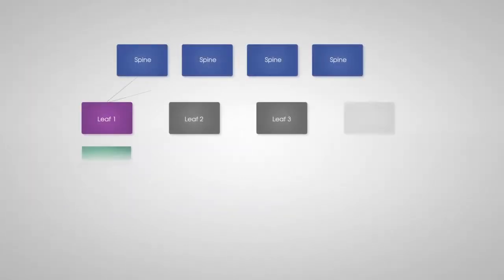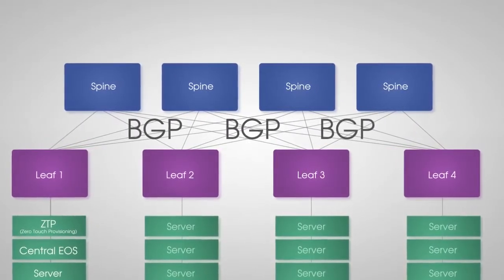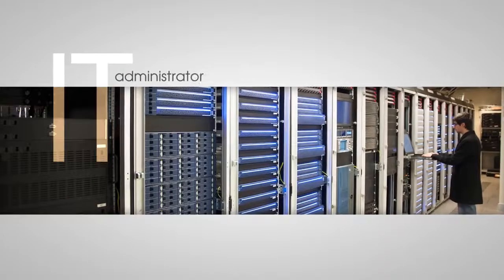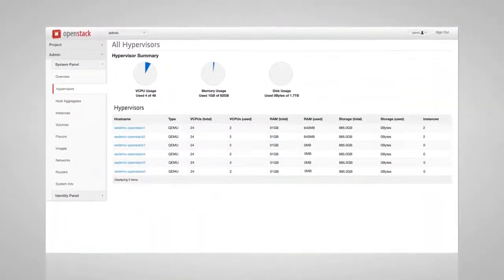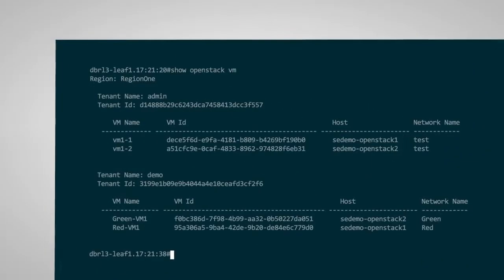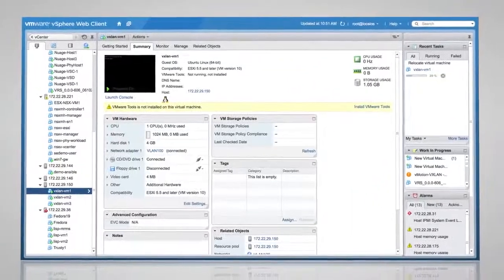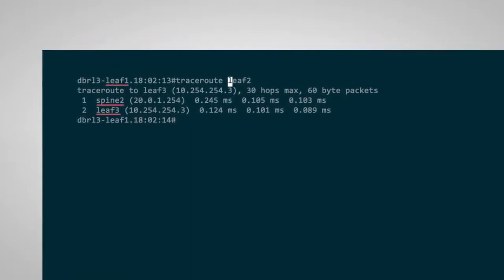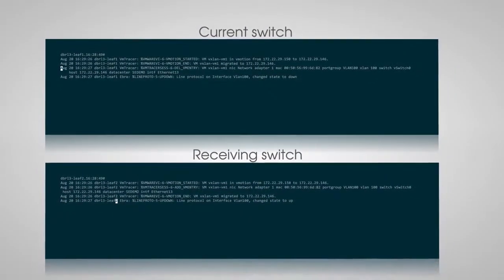Arista Network Provisioning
For more information on Arista's Software Driven Cloud Networking solution,
Achieve new levels of automation and orchestration by integrating across the IT stack. This is real software defined networking. A  production example of this is Arista and VMware enabling network virtualization. The entire flow is hands free and software defined.

Looking at a 4-way ECMP Spine, a new leaf switch comes online without intervention once it is racked and plugged in. ZTPServer automates the leaf switch provisioning.

Automate deployed configuration enables
- Automated discovery of VMware and OpenStack virtual machines
- Auto-provisioning of VLANS via Arista VM Tracer for vSphere and OpenStack
- Auto-binding of VLAN to VXLAN in the top of rack switch acting as a virtual tunnel end-point
- Auto deployment of the inter-VXLAN routing default gateway based on the configuration of the virtualization controller
- Inter-VXLAN routing from one VNI to another
- Intelligent first-hop routing with no "tromboning" of traffic
- Elimination of IP Multicast for flooding of broadcast, unknown and multicast traffic
- Automated learning of each MAC to VXLAN Virtual Tunnel End Point binding

With leaf switch auto-configured in minutes, the IT administrator can connect in as many servers as the switch has 1 and 10 Gigabit Ethernet ports.